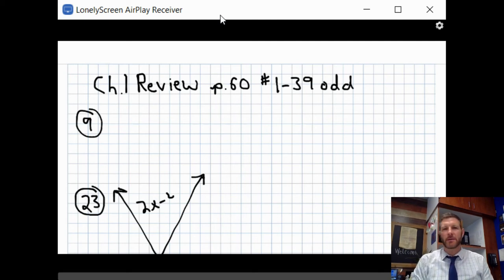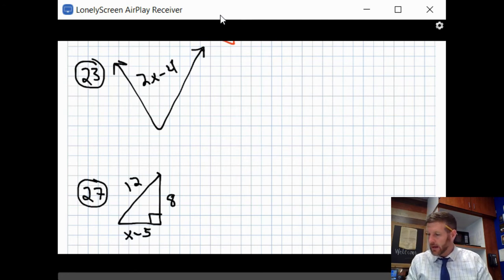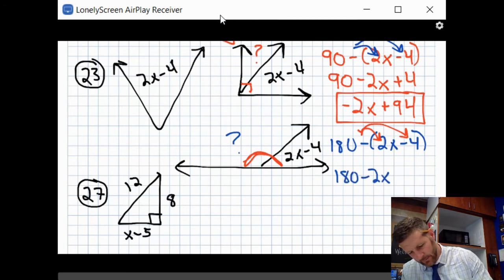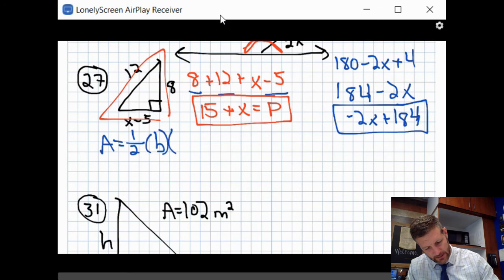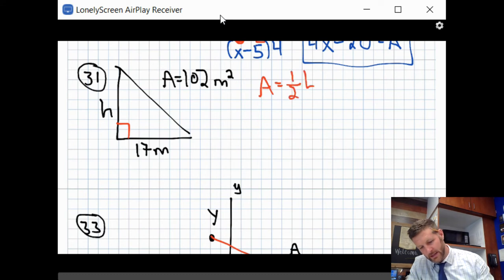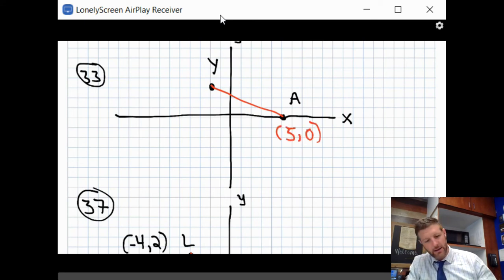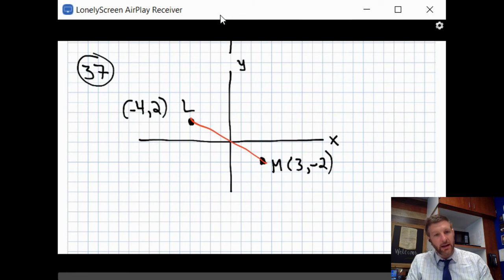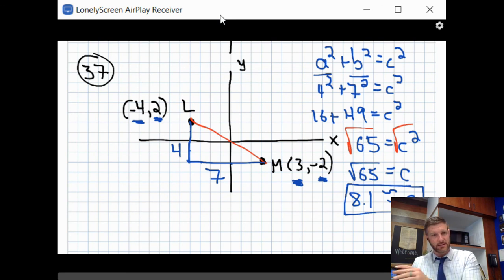Ch.1 Review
Ch.1 Review. Sample questions #9,23,27,31,33,37.